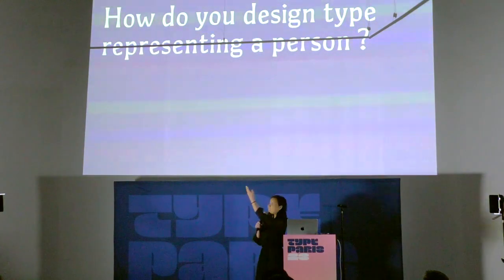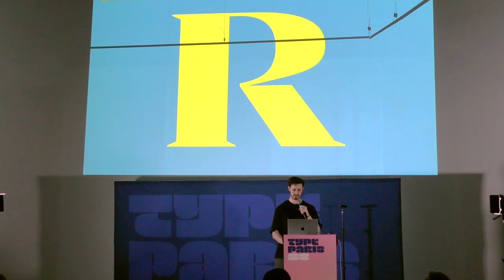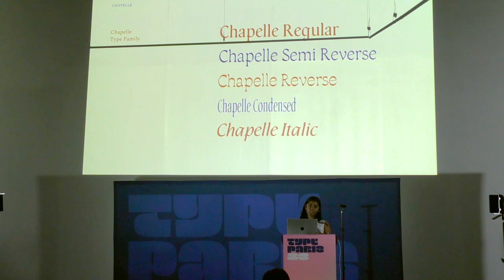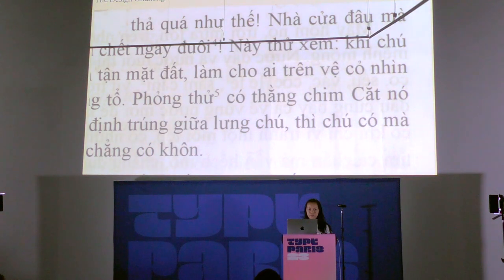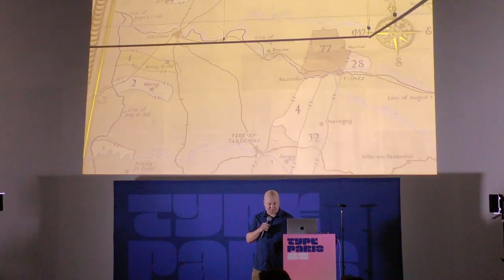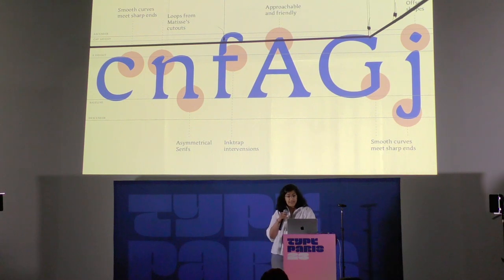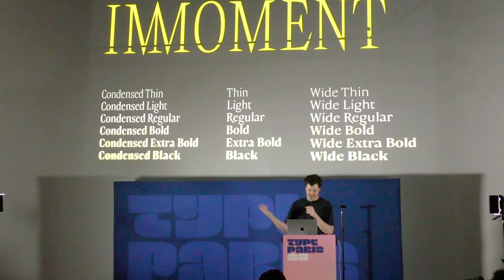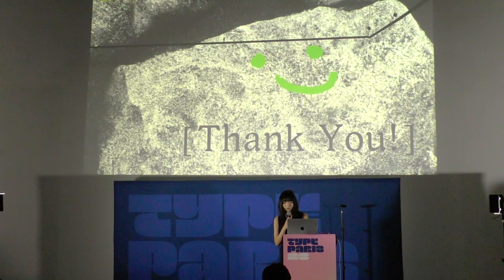TypeParis Summer23: Presentation day!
On Thursday 13 July 2023, 15:30 at TypeParis, attendees from 9 different countries worked everyday on their typeface project. They presented the results of their work to conclude this seventh edition of TypeParis.

15:40 Introduction
15:54 Tiffany Lo, United States
16:02 Charlotte Seifert, Germany
16:10 Kyle Chipman, United States
16:18 Flavie Le Pape, France
16:26 Mario Barrios Barragan, Mexico
16:34 Soniya Stella M C, India
16:42 Emma Mondhard, Switzerland
16:50 Clément Cases, United Kingdom
16:58 Quỳnh Huong, Viet Nam
17:14 Ludivine Fossey, France
17:22 Ches Wajda, United States
17:30 Dustin Mattaio Mara, United States
17:38 Pavithra Dikshit, India
17:46 Marcela Albuquerque, United States
17:54 Ben Kirk, Australia
18:02 Koko Morrill, United States
18:10 Svenja Tong, United Kingdom ‍
18:40 TypeParis Certificates

Summer programme
Since 2015, we have been hosting a group of attendees who, for a little over 5 weeks will discover type design in Paris.
We created a place where every kind of design professional can learn about type design in a relatively short amount of time. All levels are represented in the group, from truly beginners to typography enthusiasts, who already produce lettering pieces and alphabets for their clients. This diversity is the strength of the programme.

Annual conference
Our Now conference (in English) brings together typography enthusiasts, graphic designers, art directors and type designers. We seek to explain how typography has a visible impact on the world around us.

Please use them for any of your social networks!